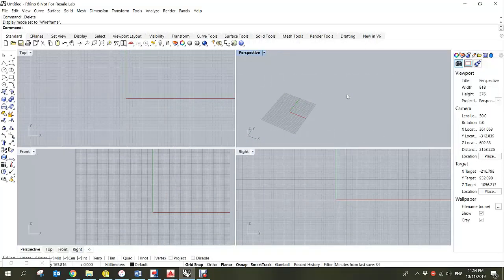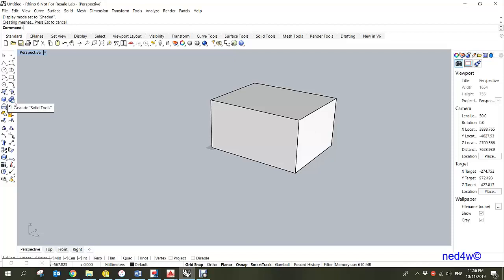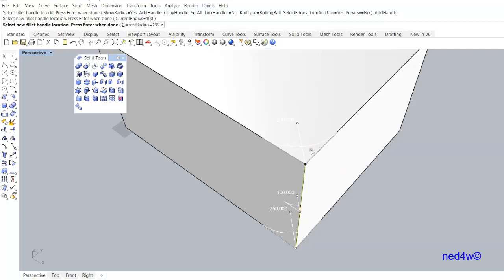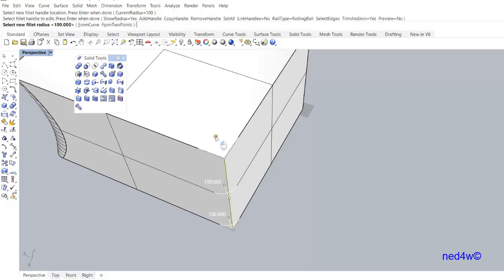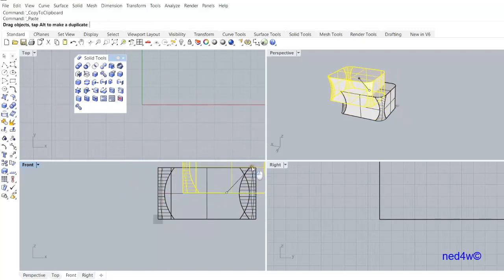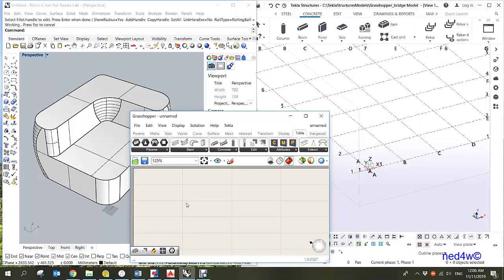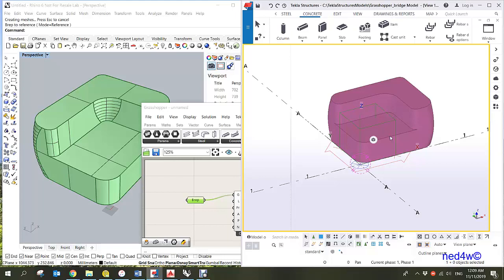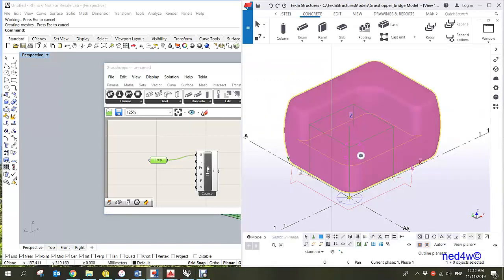How to Model in Rhino and use Grasshopper live link to Tekla (Simplified)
This video shows how model in Rhino and use GH to Tekla.